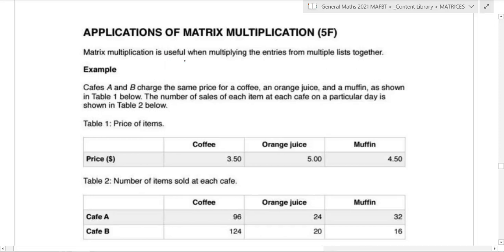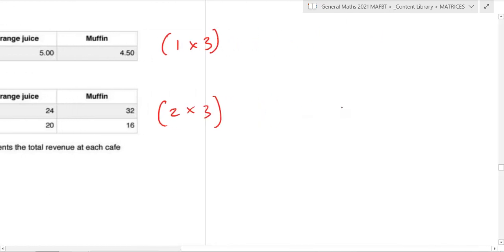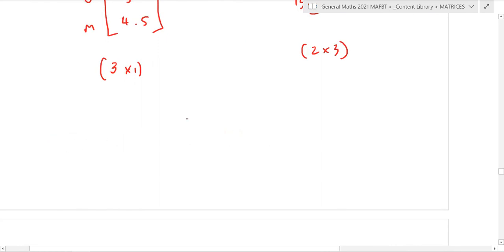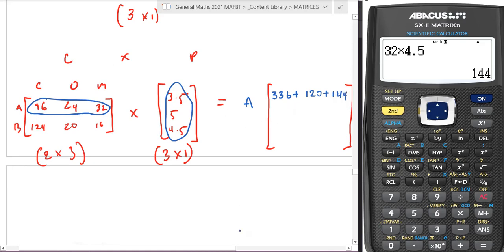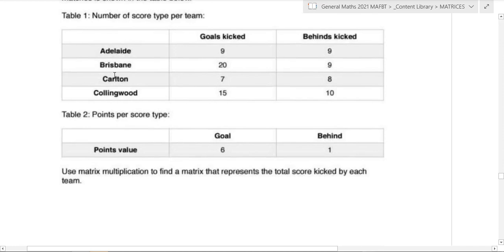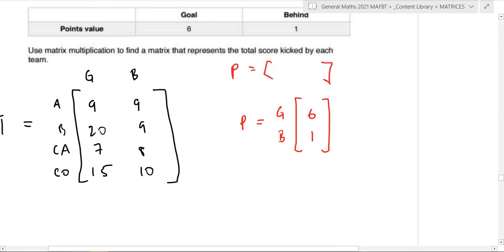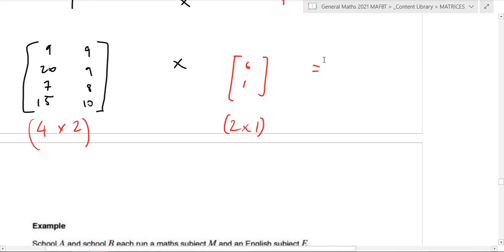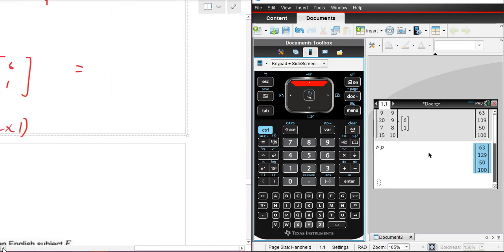5F - Applicaions of Matrix Multiplication